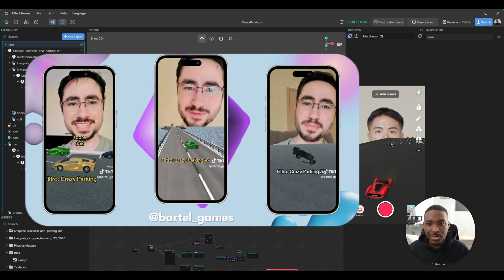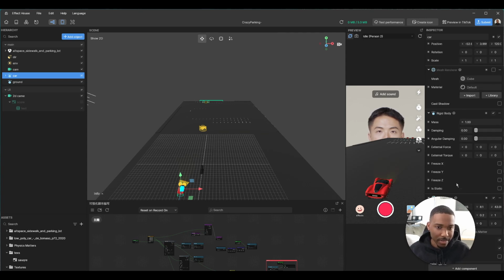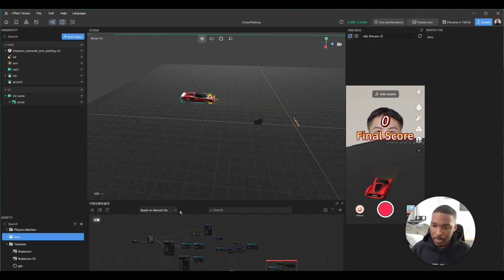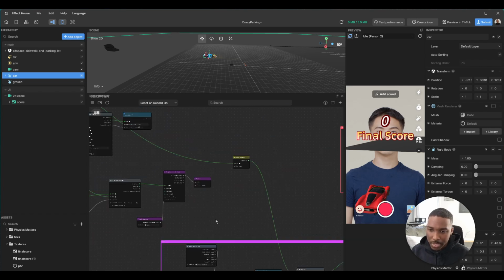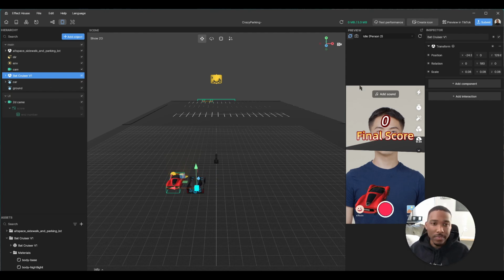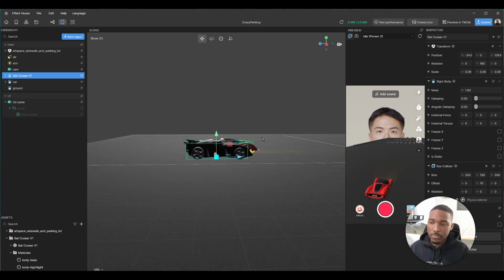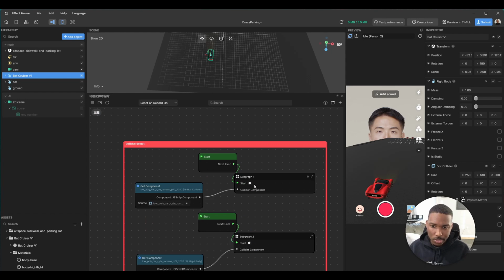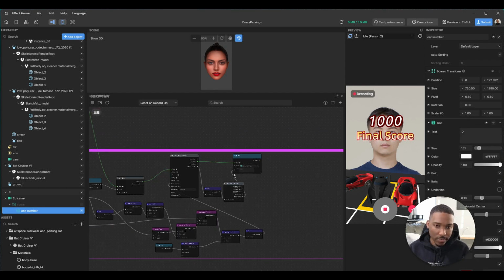Crazy Parking Template (Effect House)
In today’s video, we’ll learn how to make changes to the Crazy Parking template by NeoNyke in Effect House 🏡

💬 Do you have any tutorial requests? Drop them in the comments!